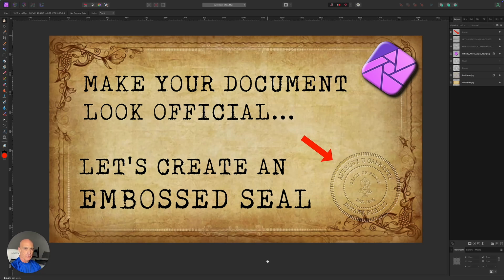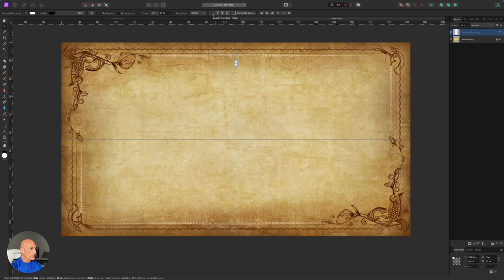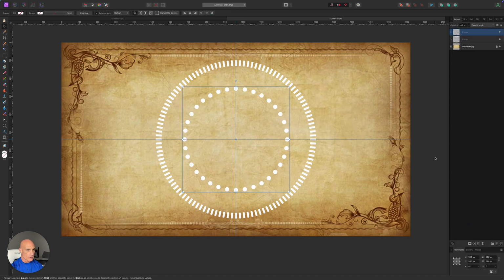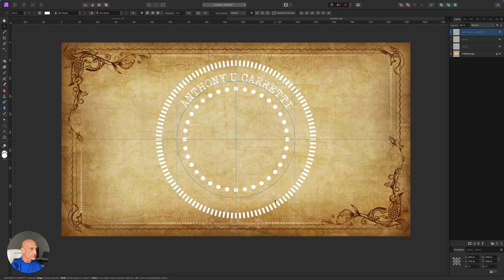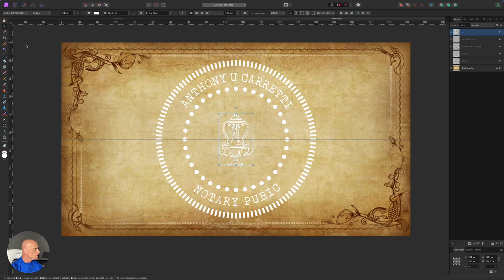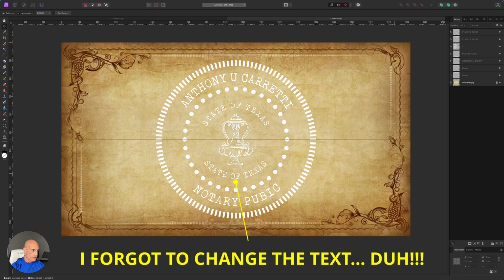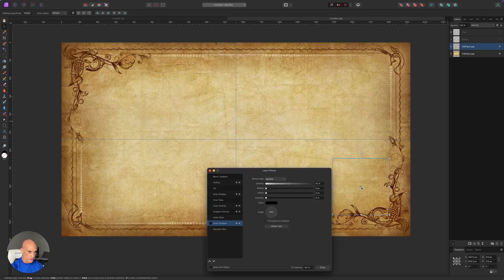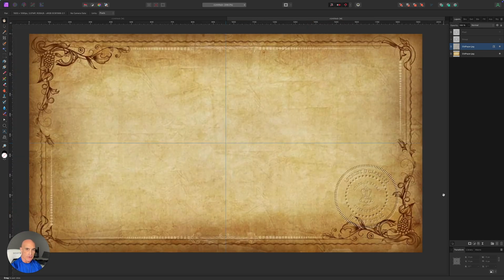Creating An Embossed Seal - Affinity Photo Tutorial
Let's give your document the "official" look by creating an embossed stamp seal effect in Affinity Photo.

00:00 Introduction
00:15 Preparing The Background Image
00:57 Creating The Seal Stamp
07:05 Lifting The Seal Selection From The Background Image
08:28 Stylizing The Seal
09:29 Conclusion